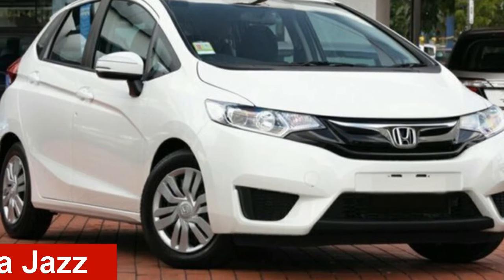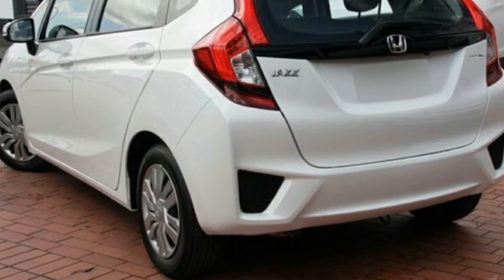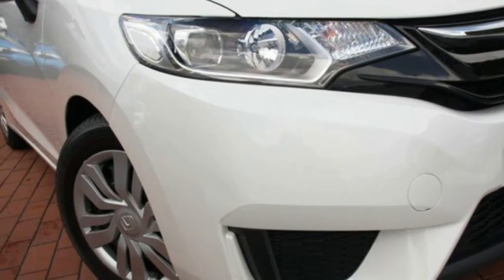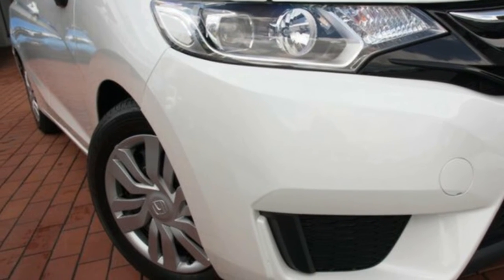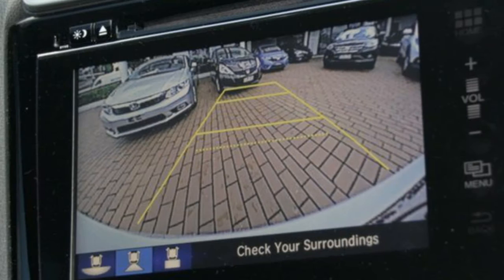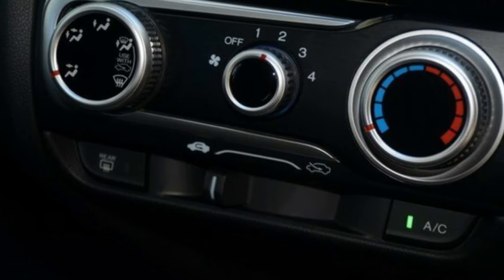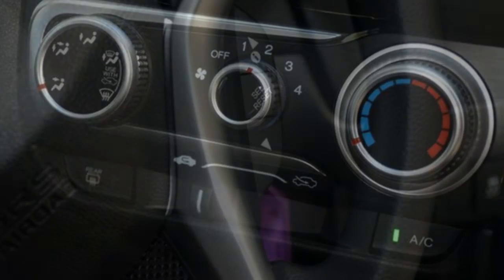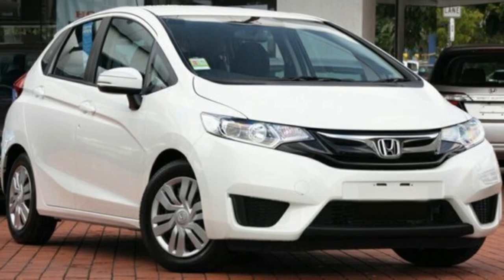2016 Honda Jazz GF MY17 VTi White Orchid 5 Speed Manual Hatchback